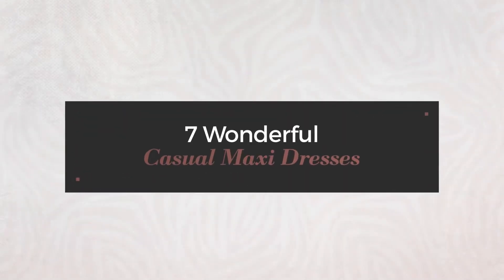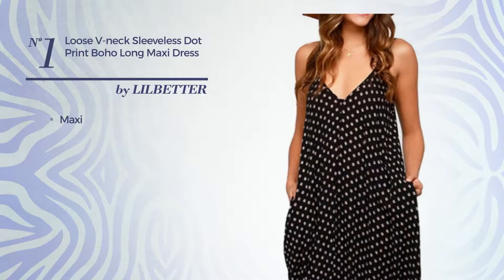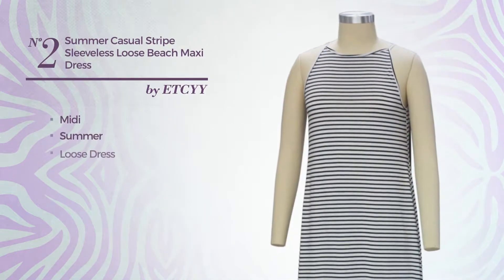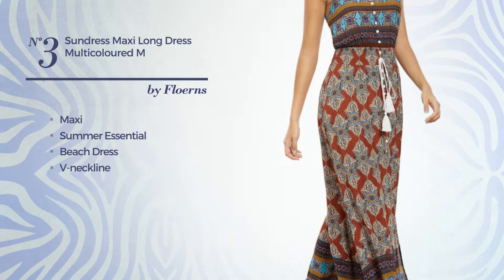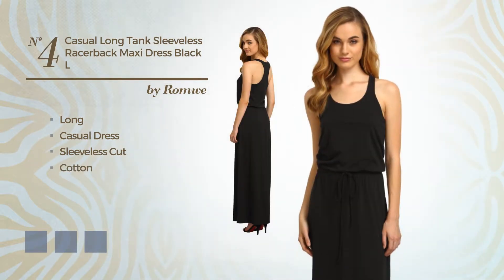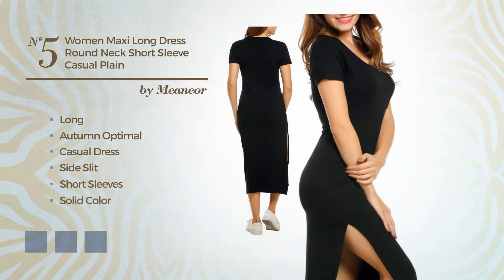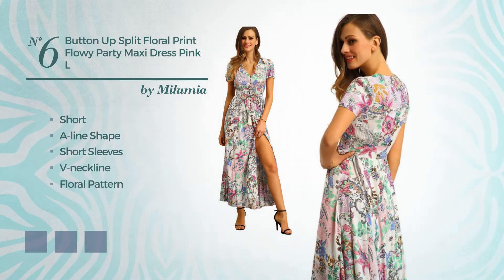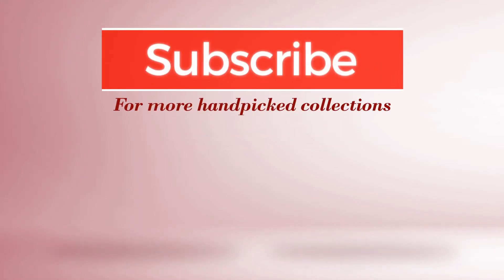7 Wonderful Casual Maxi Dresses Amazon Maxi Style Collection 2017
7 Wonderful Casual Maxi Dresses Amazon Maxi Style Collection 2017

Shop for Casual Maxi Dresses on Amazon Maxi Style Collection 2017
LILBETTER Women's Loose V neck Sleeveless Dot Print Boho Long Maxi Dress...

ETCYY Women's Summer Casual Stripe Sleeveless Loose Beach Maxi...

Floerns Women's Sundress Maxi Long Dress Multicoloured M

ROMWE Women's Casual Long Tank Sleeveless Racerback Maxi Dress Black L

Meaneor Women Maxi Long Dress Round Neck Short Sleeve Casual Plain Black M

Milumia Women's Button Up Split Floral Print Flowy Party Maxi Dress Pink L

21614 BW L Riviera Sun Summer Dresses / Maxi Dress / Sundresses for Women

Try also